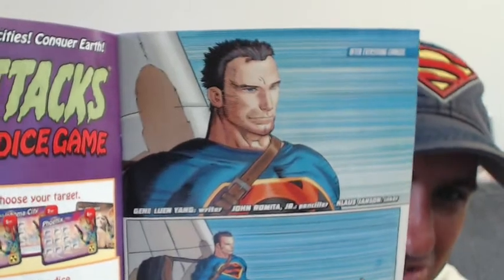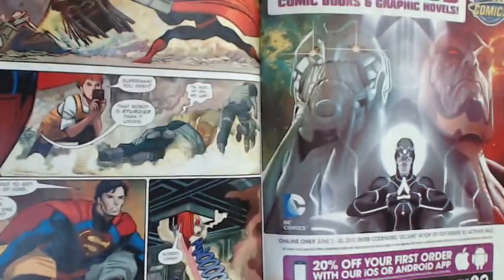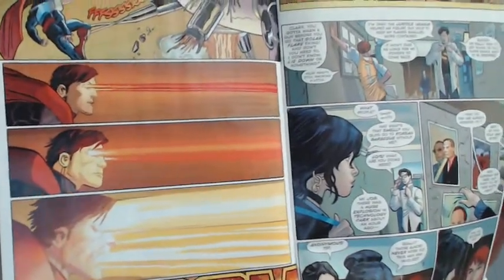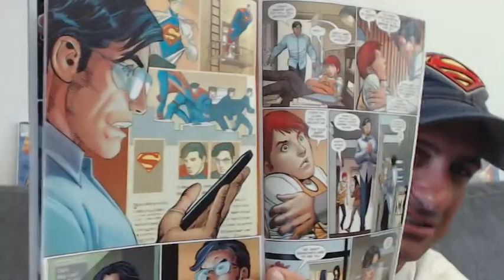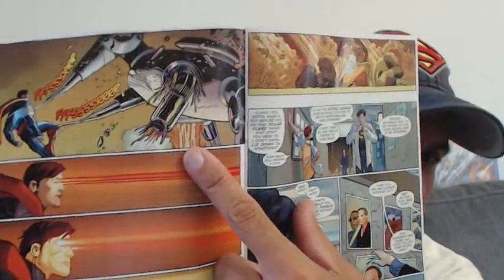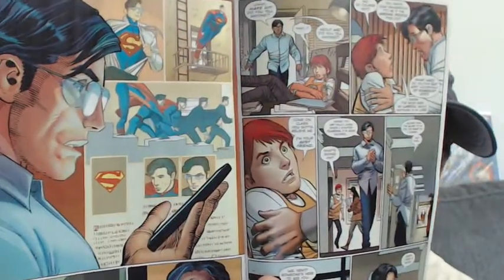Superman #41: Before Truth part 1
Mike Spider Slayer Talks about Superman #41 Enjoy Frontline Fans!!